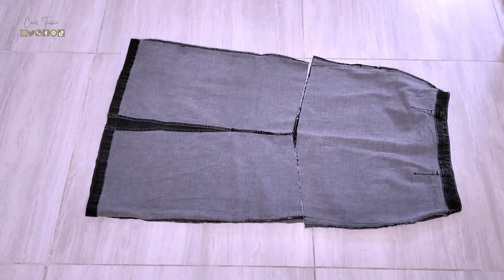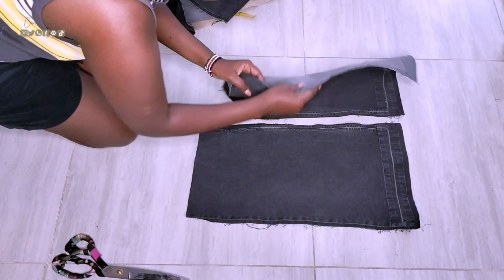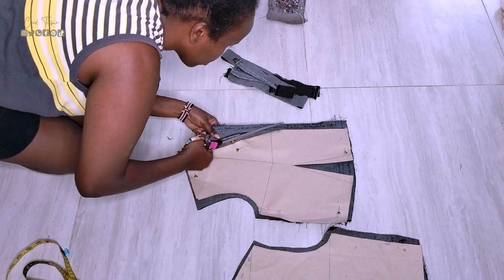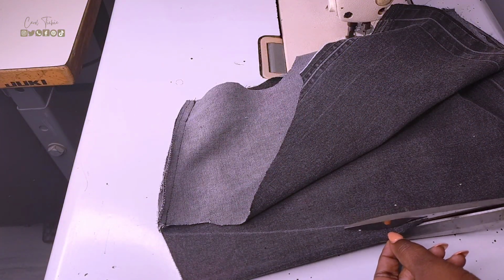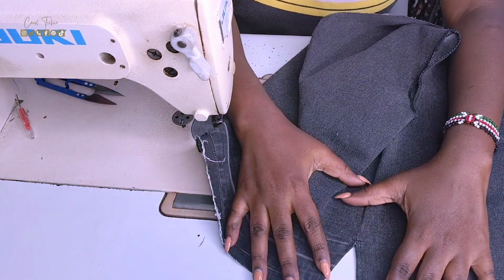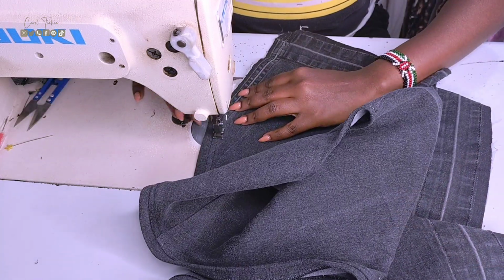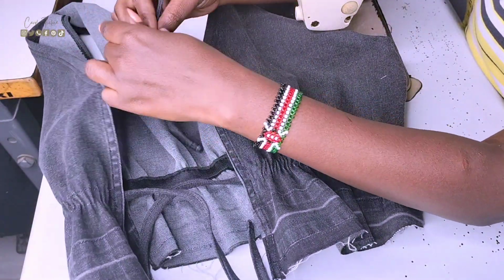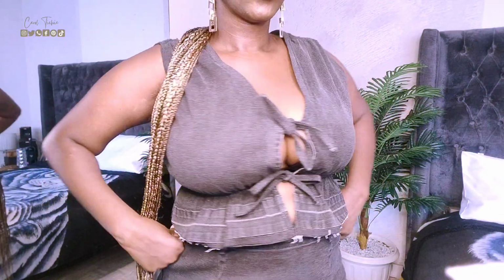THRIFT FLIP EPS 4: TWO-PIECE DENIM SET FROM DENIM MAXI SKIRT | DIY UPCYLE FASHION | CAROL TICHIE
In today's video, I am sharing with you my thrift flip episode 4 where I transform this denim maxi skirt into a two-piece denim set. I really enjoyed upcycling this garment into a fashion statement piece. I get all of my thrift flip clothes from Think Twice and I am thinking of doing a clothing haul soon.

Share your thought in the comment section and catch you on the next one xo

(For Consultation & PR Arrangements)

AMAZON STOREFRONT

MSICHANA NA KICHANA (means a girl and her comb in Swahili)

MENTIONS
Think Twice
I get my thrifted pieces from Think Twice.

APPAREL & ACCESSORIES KE

(WhatsApp Business Only)

PRODUCTS INCLUDE:

EXTENSION HAIR

SPRING TWIST HAIR  KSH 700 PER PACK

BOTTLES
OIL COMB APPLICATOR BOTTLE KSH 200

NAPPY HAPPY SATIN BONNETS
KIDDIE KSH 550
STANDARD KSH 700
LARGE KSH 1000
JUMBO KSH 1300

NAPPY HEADS PILLOWCASES (Queen Size)
SINGLE KSH 1000
SET/PAIR KSH 1800

NAPPY HAPPY NIGHTWEAR SET
GOWN + STANDARD BONNET KSH 3000
GOWN + LARGE BONNET KSH 3300

CREDIT

MUSIC

FILM & EDITING

I shoot and edit my own videos

Product Reviews & Demo
Brand Ambassadorship and more

All the opinions shared in this video are my own and how I honestly feel about the product. Some products may have been sent to me in PR but that does not affect my overall review of the products.